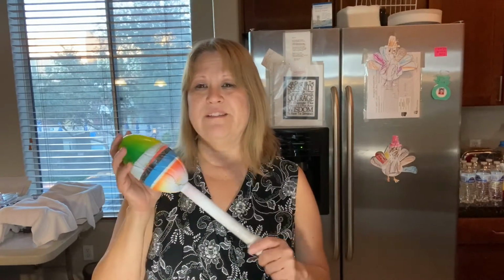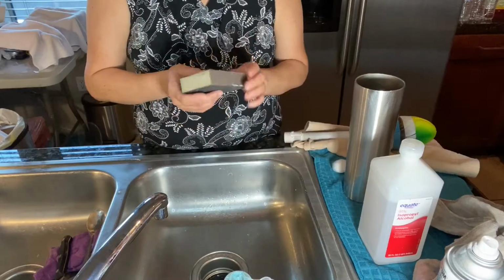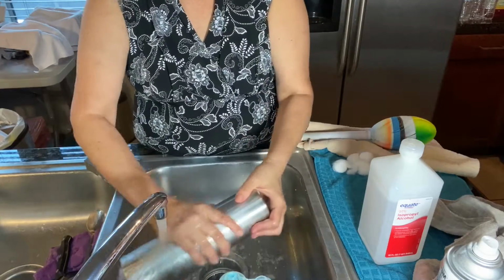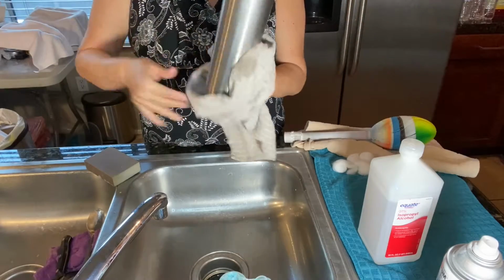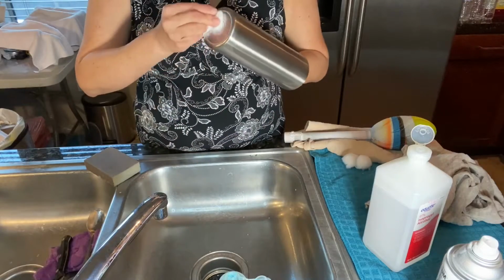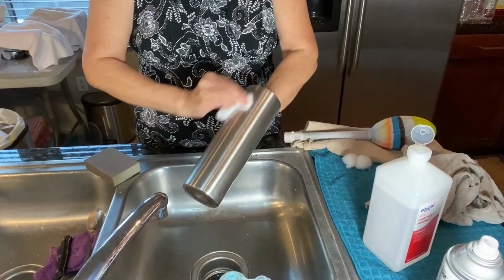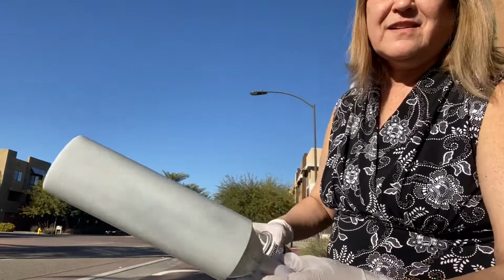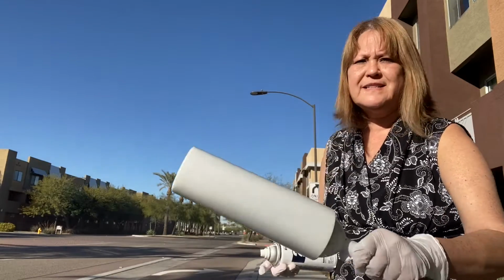How to Prep A Tumbler For Beginners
Dawn dish liquid soap
Rustoleum 2X Flat paint
91% alcohol ( purchased at Walmart)
Cotton balls

Sanding Block ( purchased at Dollar Tree)
Tumbler Wand
Hogg 30oz Tumbler

Tomthumbglitters
Etsy.com/shop/tomthumbglitters